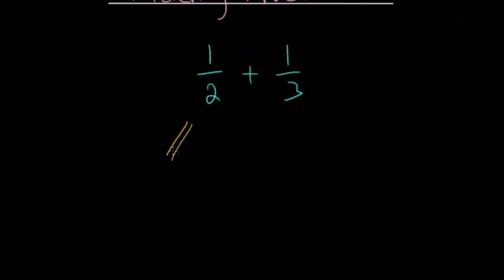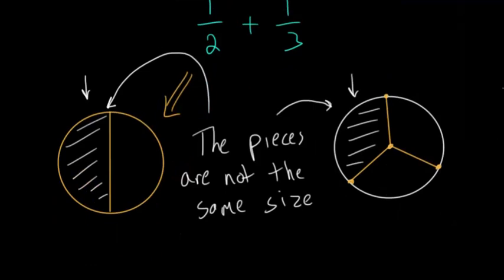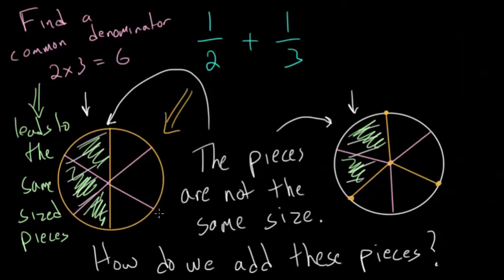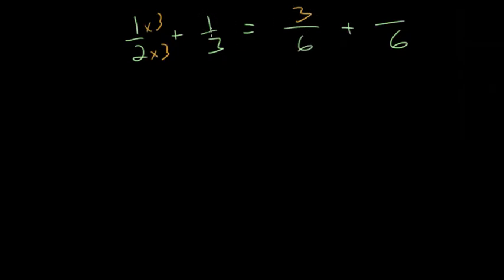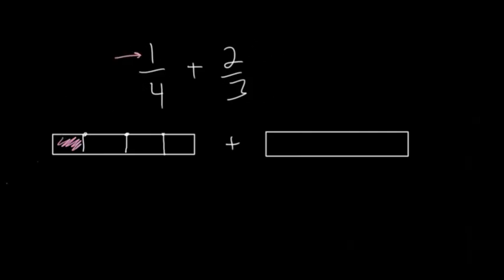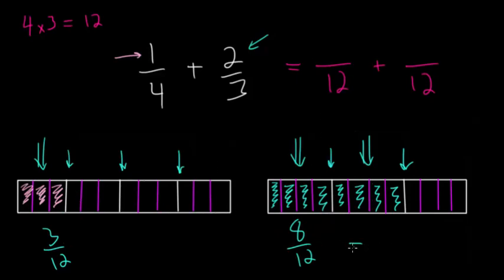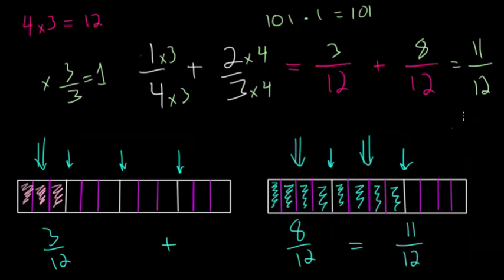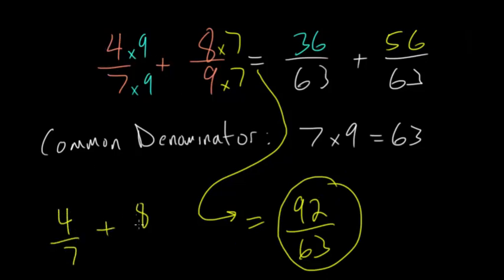Adding Fractions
This video looks at 3 different examples of how to add fractions. The first problem uses a circle model to better visualize the fractions while the second problem uses a rectangle model. The 3rd problem shows the mathematical, step by step process for solving these problems when visual models might be too complicated to use.

Exercises to Practice:
1. Cut Shapes Into Equal Parts

3. Equivalent Fractions (fraction models)

5. Add Fractions with Common Denominators

6. Visually Add and Subtract Fractions

7. Add Fractions with Unlike Denominators

EulersAcademy.org